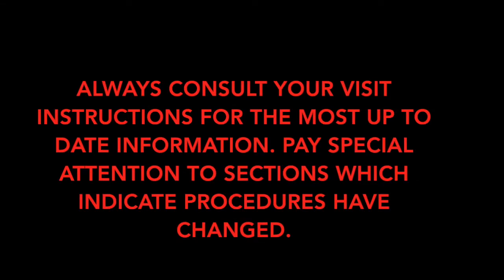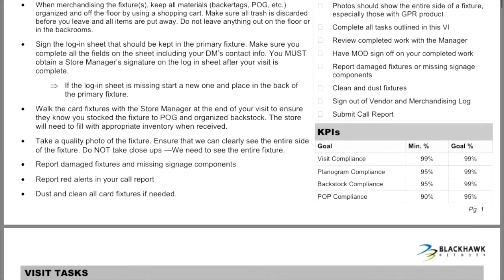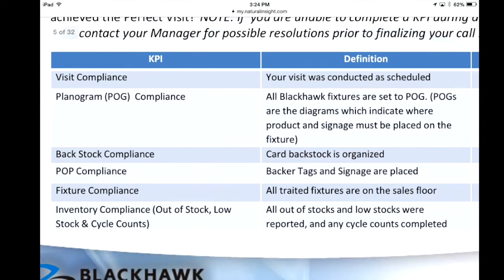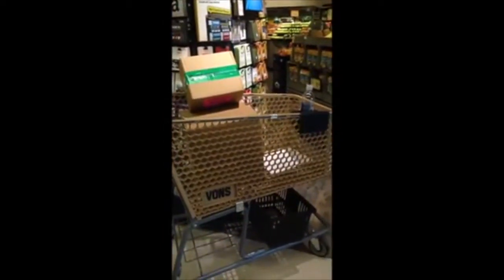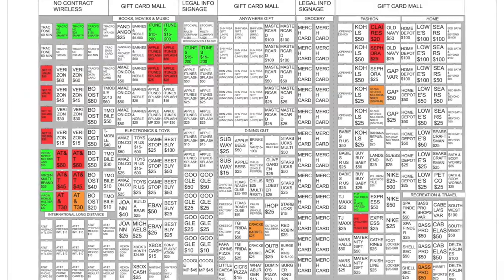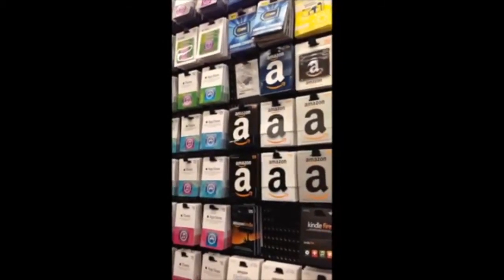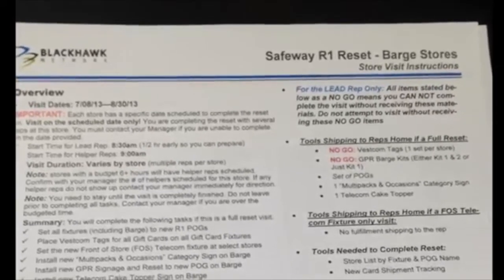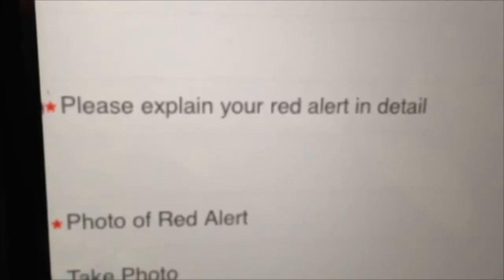Continuity Training Video May 2017 FINAL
Continuity Training Video